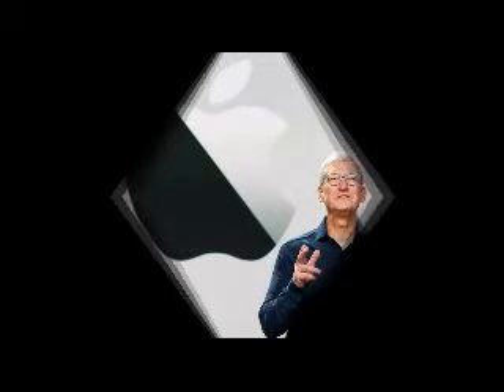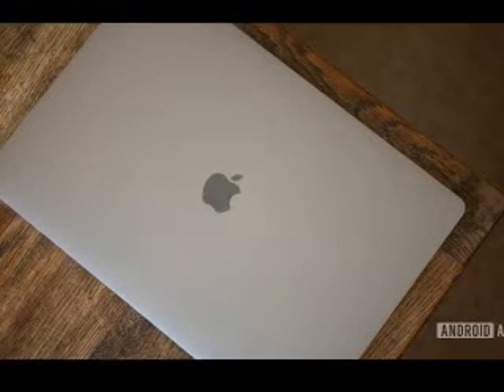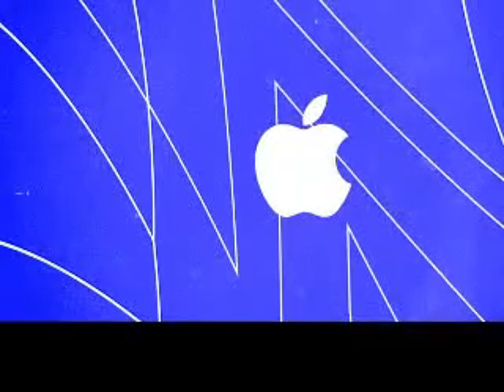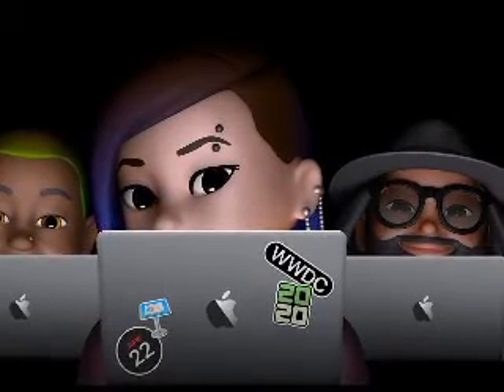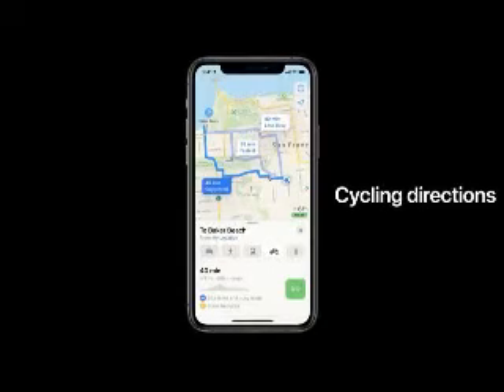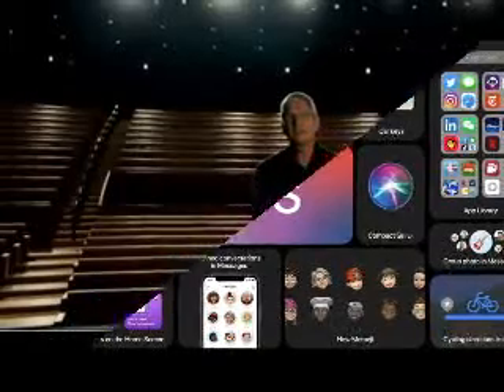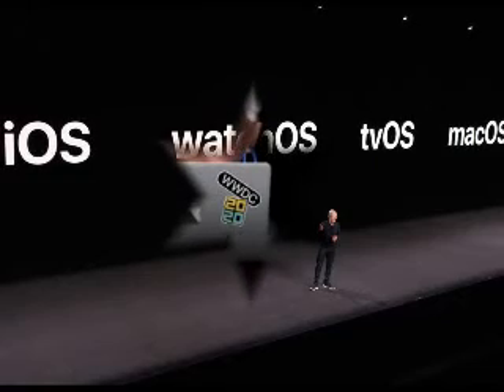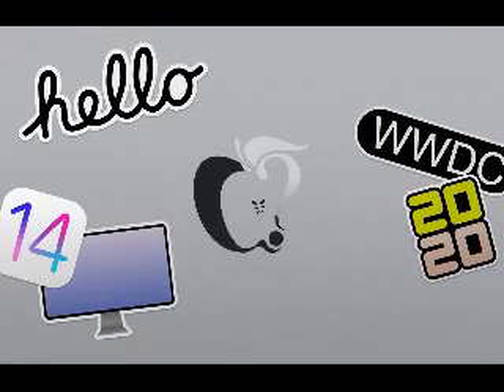Apple WWDC 2020